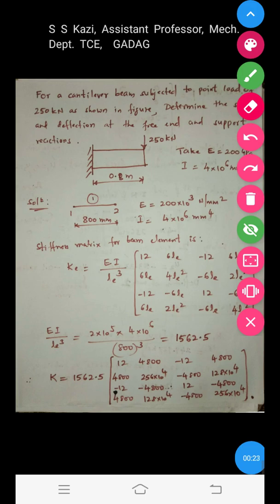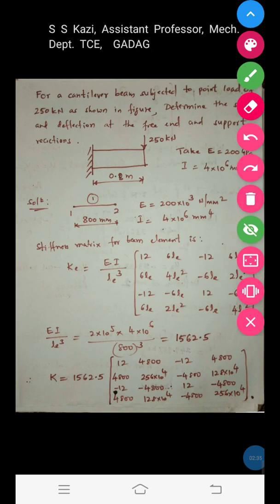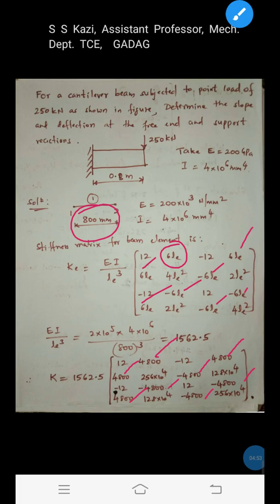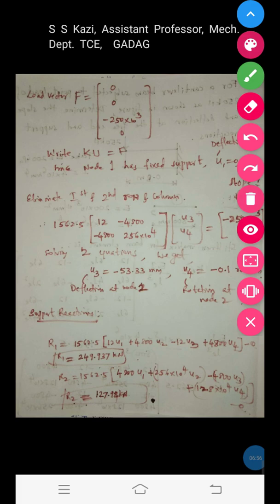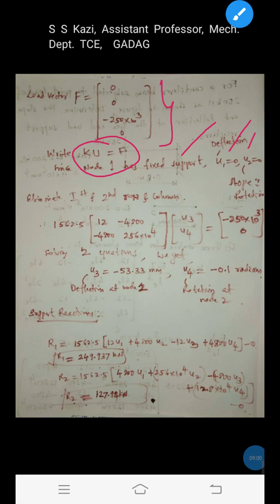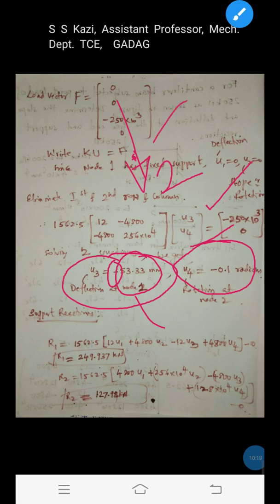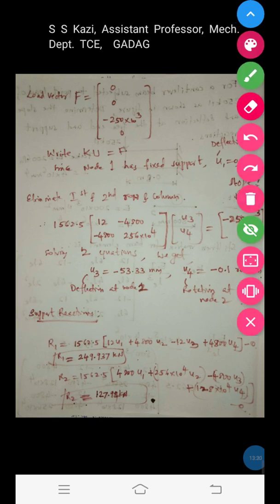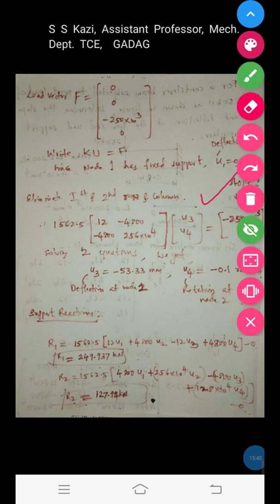17ME61_FEM_BEAMS & SHAFTS_Cantilever with point load Problem solved_Session14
From this video session, students are able to understand how to solve problems on Cantilever beam subjected to point load to determine the deflection and slope at free end using elimination approach in FEM and verify the results with Analytical method results.